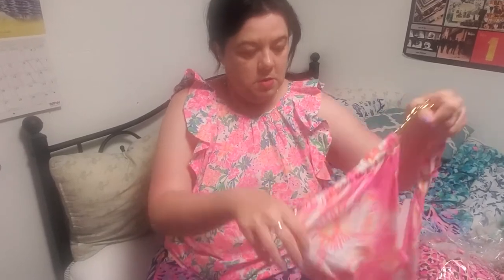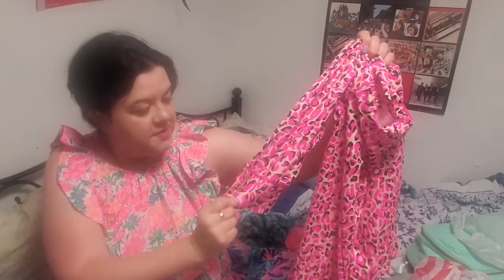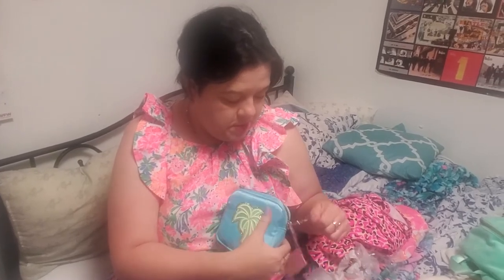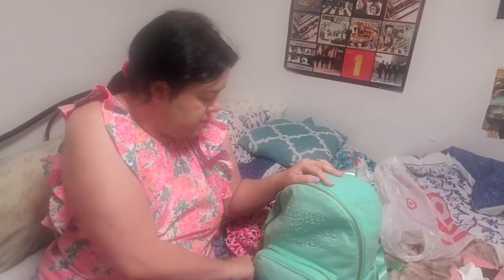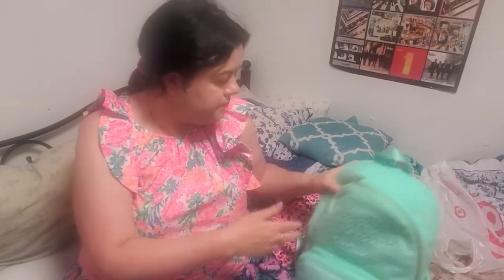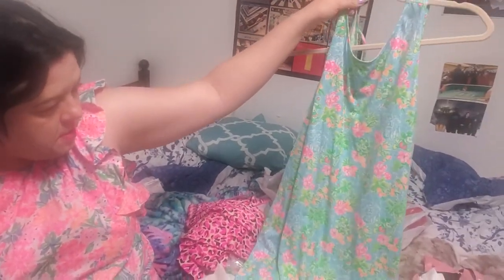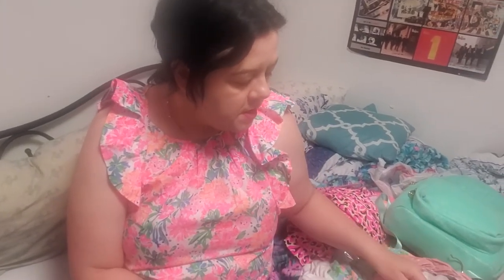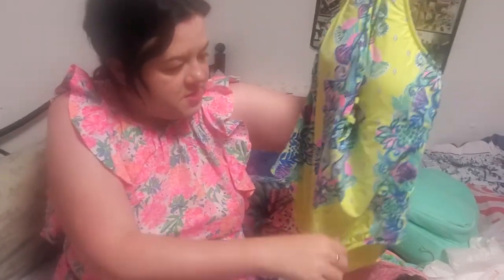Lilly pulitzer haul +Stoney clover Target haul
my Lilly finds from Amazon, pink of the pines and Stoney clover Target